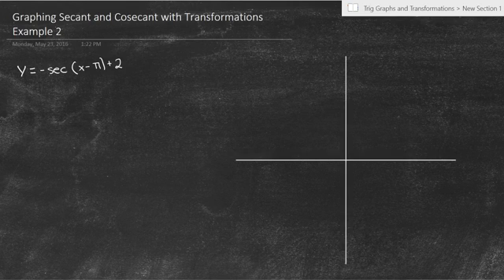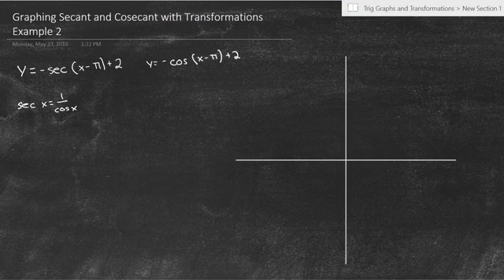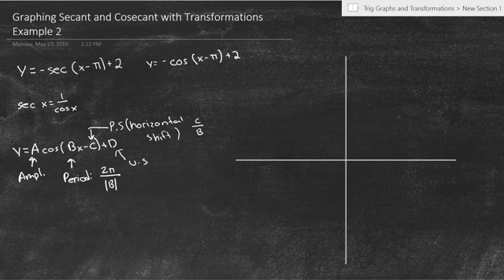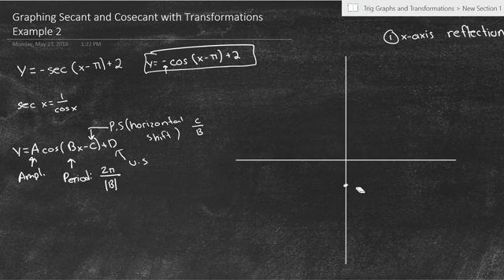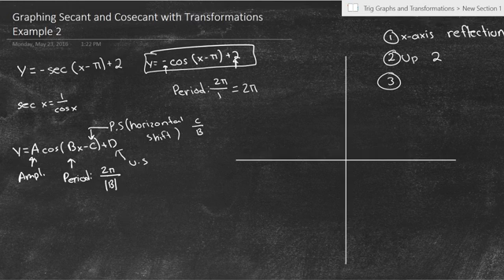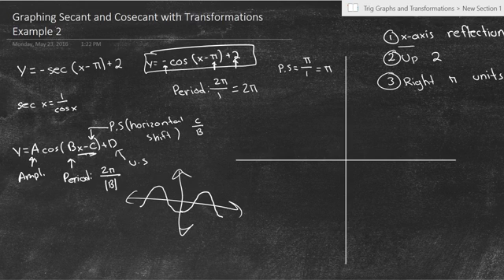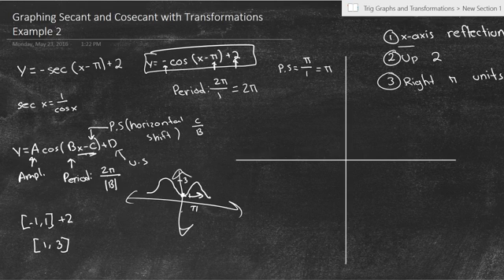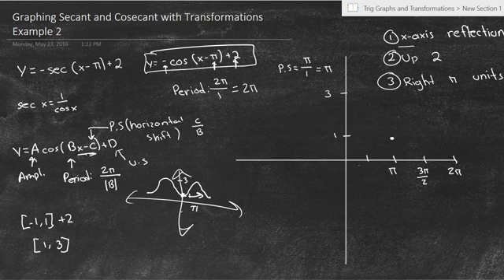Graphing Secant and Cosecant with Transformations: Example 2